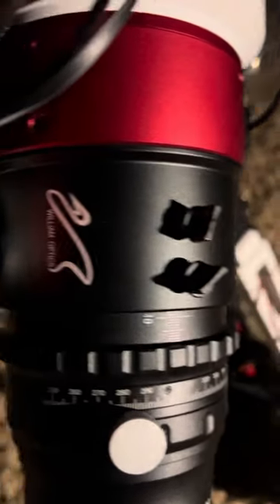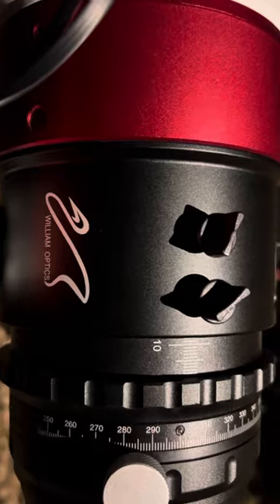Willam Optics FLT132 focuser tilt solution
This is my extremely low tech solution to the fact that my WO FLT132 focuser draw tube could tilt side-to-side. The design of the focuser appears to omit any sort of bearings except directly opposite the pinion. However there are two places where there are entirely cosmetic M4 screws plugging holes where you might attach a finder bracket.

I replaced those with nylon thumbscrews that I polished the tips of a bit (with very fine sandpaper). I tightened them just to the point where they make contact with the draw tube and confirmed they neither impede the motion of the focuser nor mar the tube.

They seem to provide just enough lateral support to eliminate the visible tilting I was observing. We’ll see how they work in the long term.